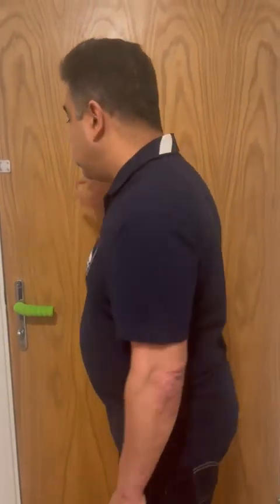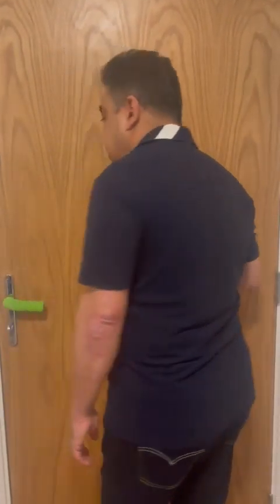Two important aspects of post stroke upper limb exercises